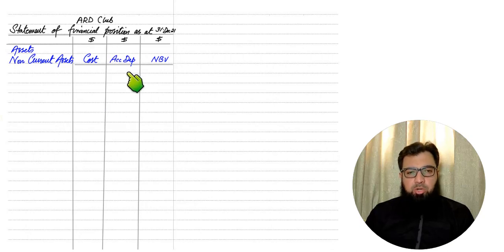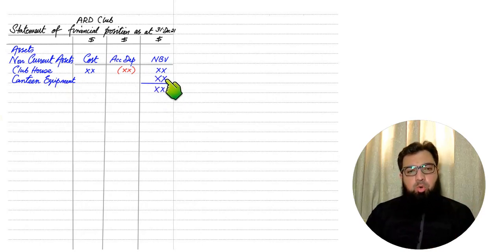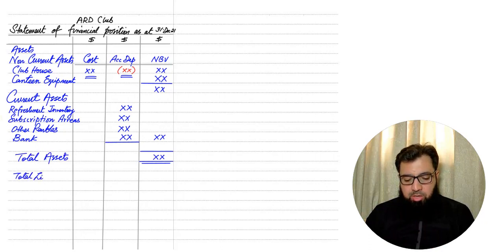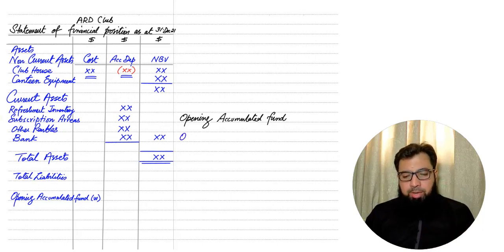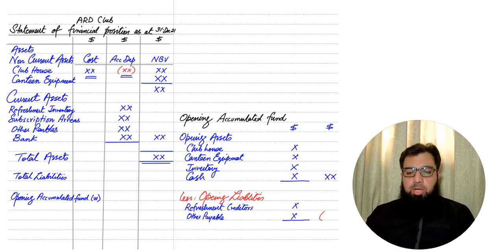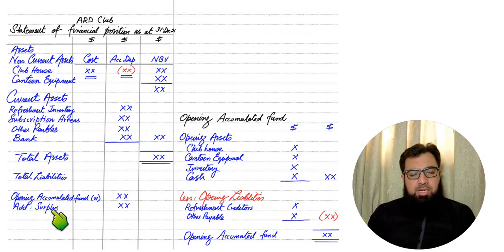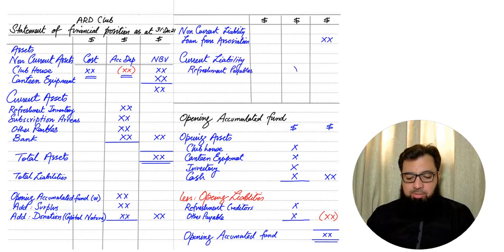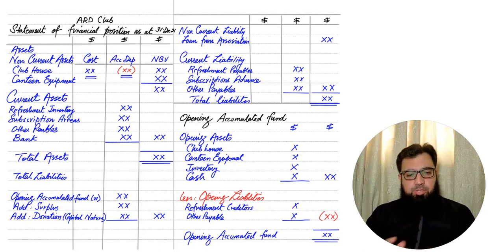Not for Profit - Statement of Financial Position | English